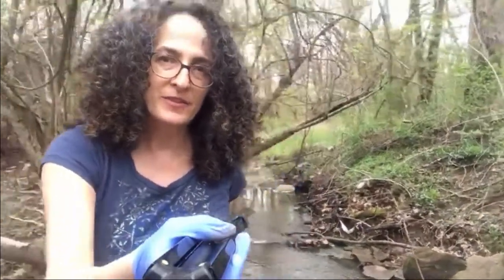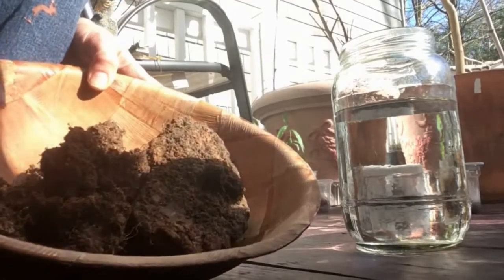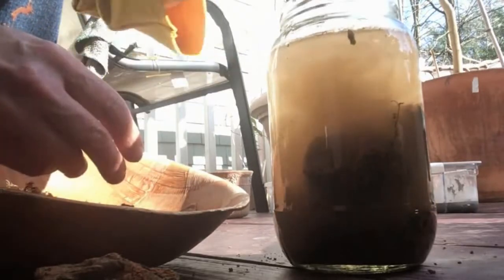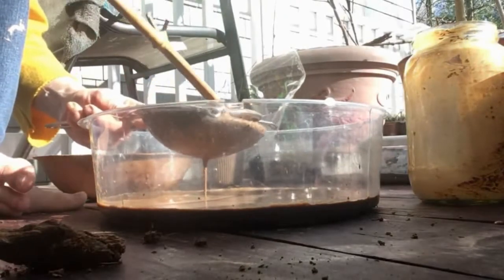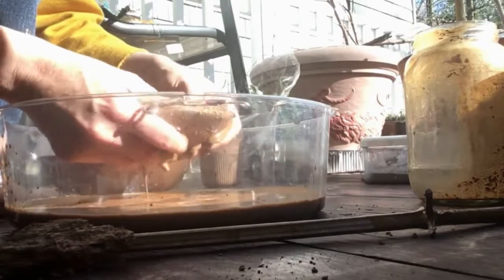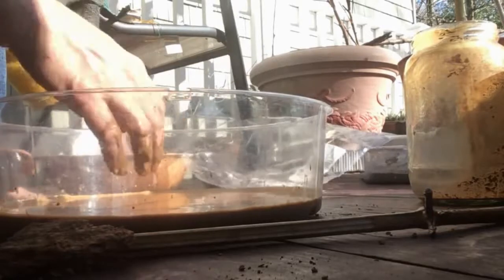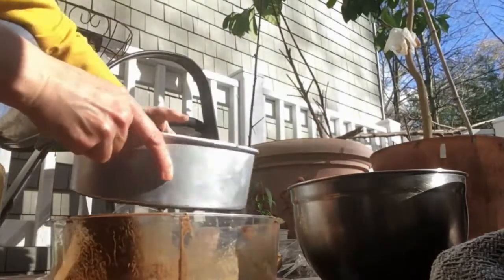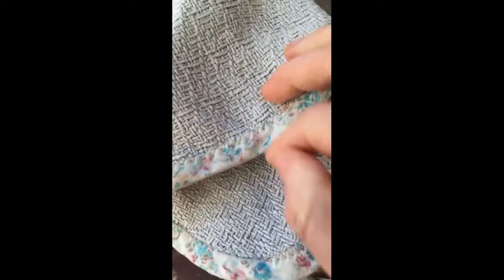Finding and Filtering Clay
Oksana sent us all home with some clay, but that clay can only last so long! What do we do if we run out of clay? Well, if you are Julie or Oksana you might find a creek, dig out some clay of your own, filter it, and use it!

Did you know clay comes right from the earth? Clay is another type of dirt that you might find in the ground when digging. Sometimes when my friends are digging in the sandbox they might dig very, very deep to the clay level. Maybe you have dug down that far in the sandbox and seen the clay?